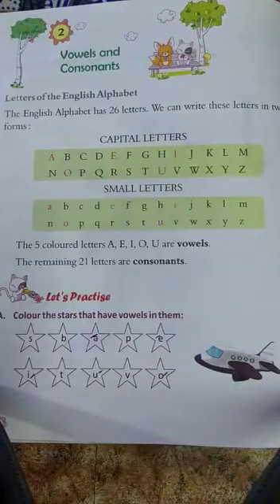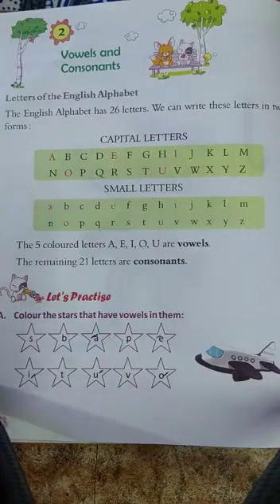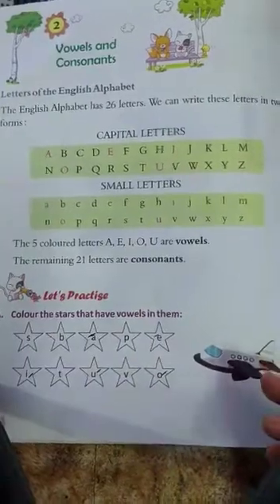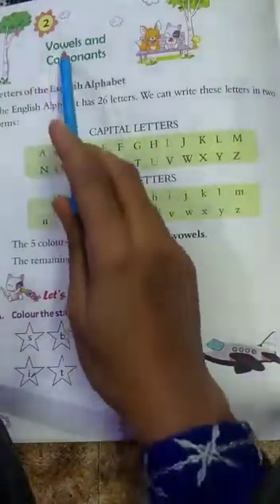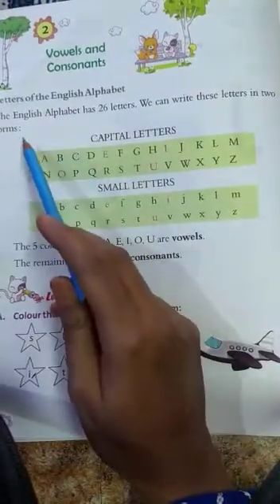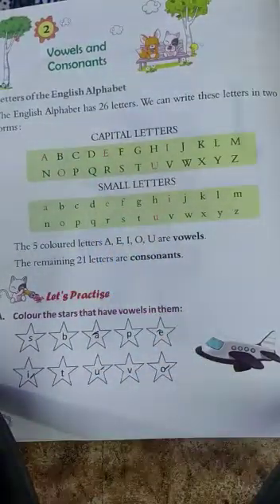CLASS 1 , ENGLISH GRAMMAR , CH 2, VOWELS AND CONSONANTS